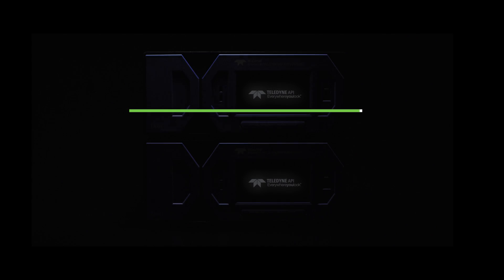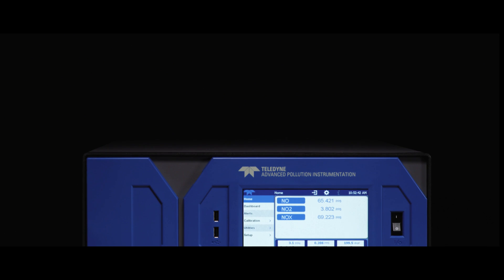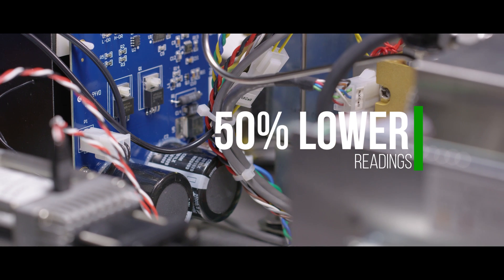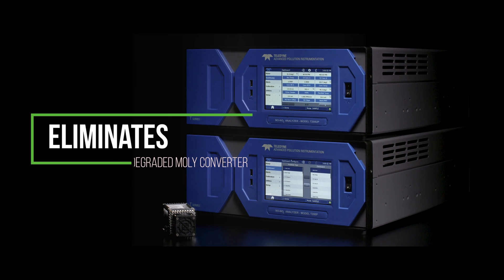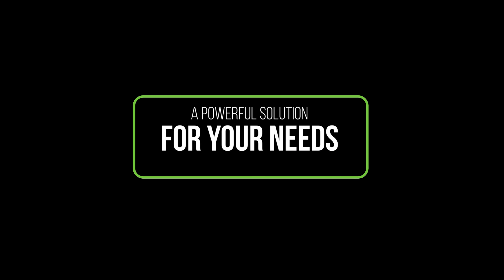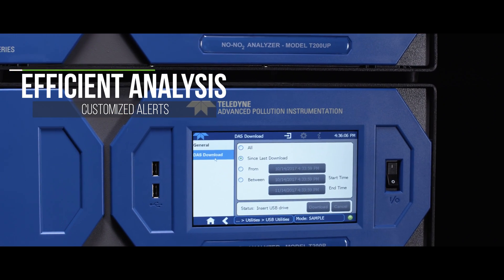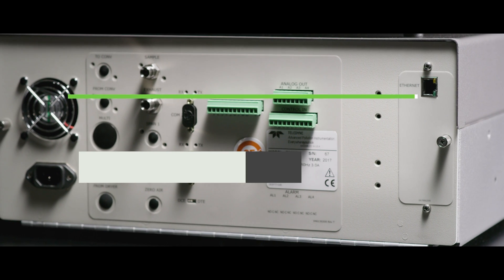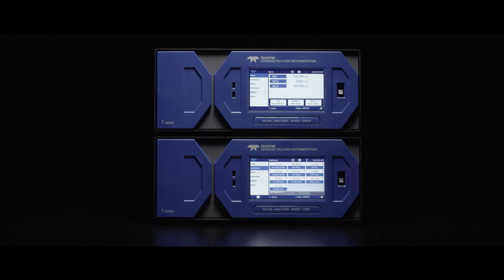Teledyne API - BLC Technology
The Model T200P & T200UP instruments combine Blue Light Converter and Chemiluminescence technologies for more accurate and lower maintenance NO-NO2-NOx measurement.